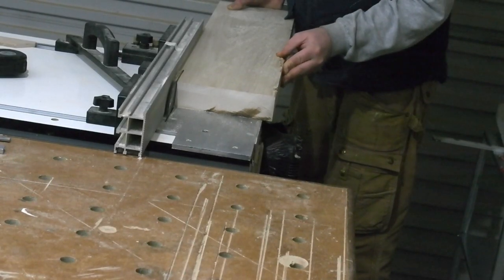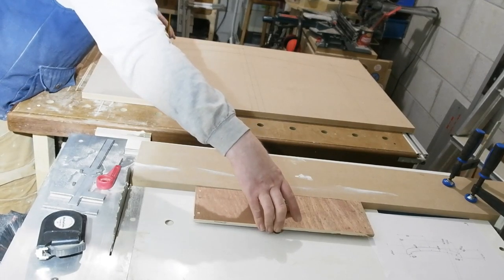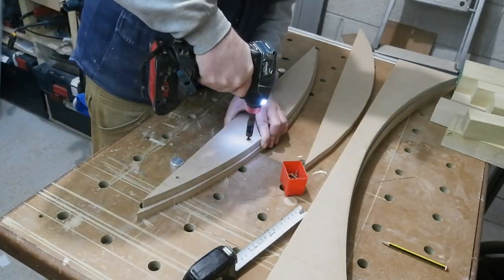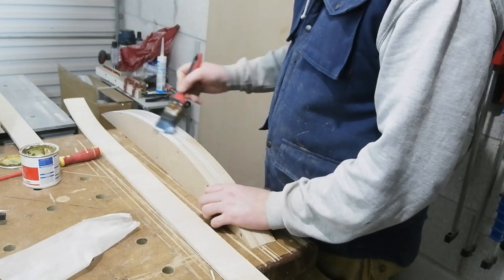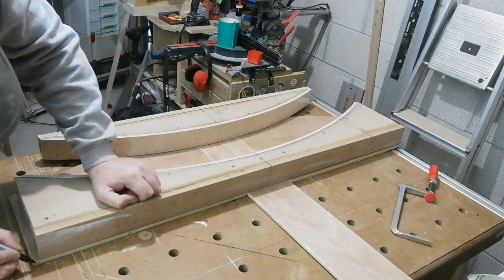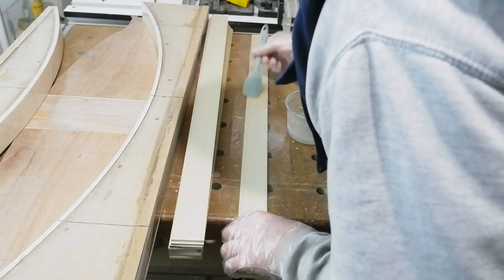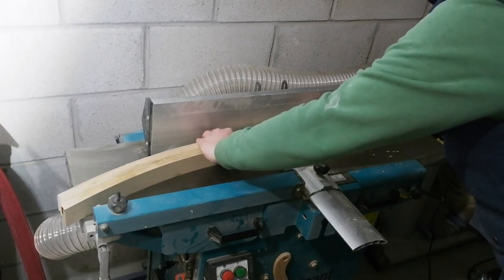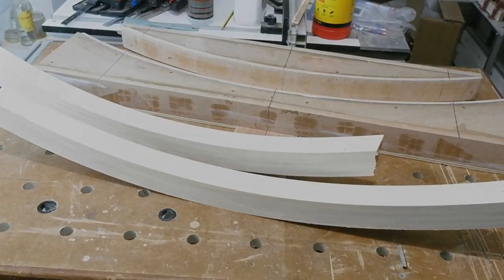Making a Bent Wood Lamination Former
A few more details if you expand the description. I only cover one type of form and process in this video, and along a uniform radius.

There's a fair bit of information on glu-lam and bent wood forms online. Not all of it good if I'm honest.
The type of form shown in this video is a male + female press. These are best for glued laminations, particularly those whose laminated edges will be on show, as they give uniform, consistent results.

You can also use either just a female or male form, using clamps or straps to hold the lamination to the form. Personally, I would say this is best suited to steam bends for the most part. Vacuum is an excellent option for wider sheet veneers.

How thick your strips or veneers for your lamination will need to be depends on a few things. In this video mine, at 4mm, were quite thick. As I was using a shallow, uniform radius, this was fine. If you want more acute radii. undulations and/or twists, it may be necessary to use much thinner veneers of 1.5 or 1mm for example.

There's lots of opinions on glues. PVA's, PU's, powder resins like Cascamite or epoxies like I used are all fine. As mentioned in the video, PVA's (and PU's) have some elasticity which may be desirable. Cascamite and epoxies are a more rigid bond, indeed "phenol resorcinol formaldehyde" adhesives like cascamite, as well as epoxies, have been widely used in laminations for a long time in construction, boatbuilding and furniture making. On lighter coloured woods, I'd recommend epoxy as PU's and cascamite can be a bit showy. The latter do have excellent gap filling properties though which could be beneficial and, on darker woods, their slightly more showy glue line isn't an issue.
Check your chosen glues pot and cure times, as well as suitability for laminations with distributors and manufacturers.

Cheers.